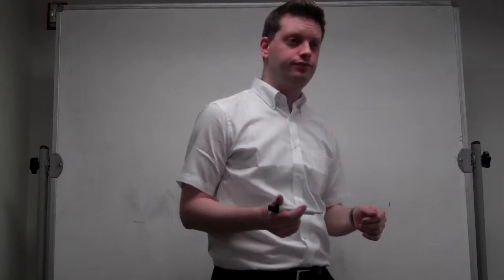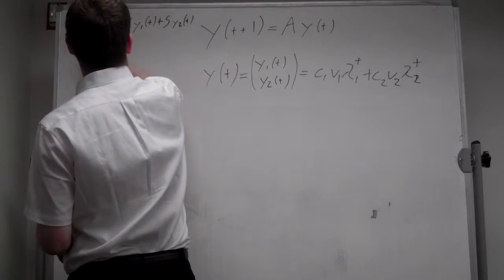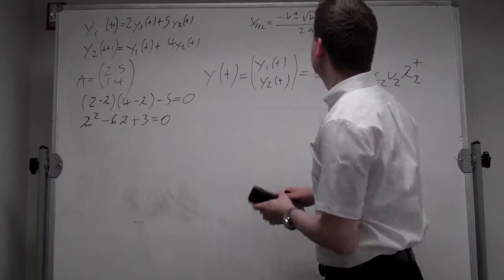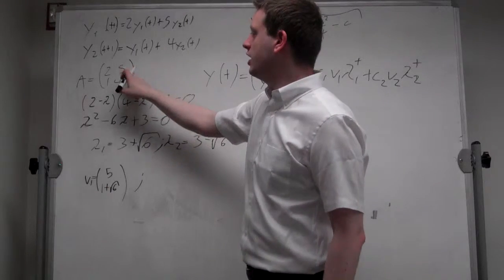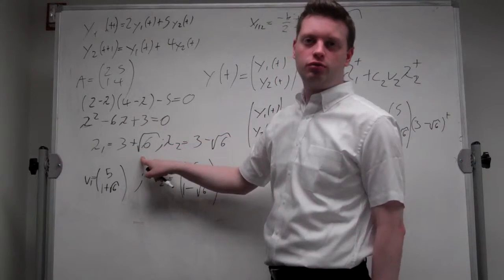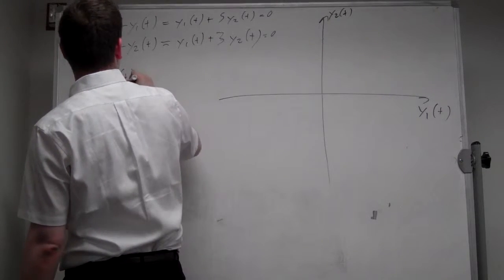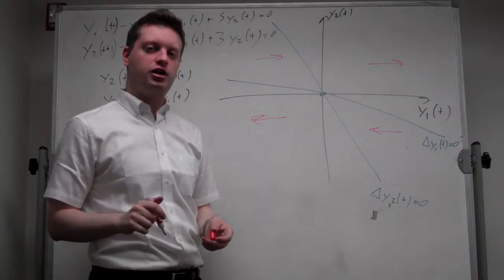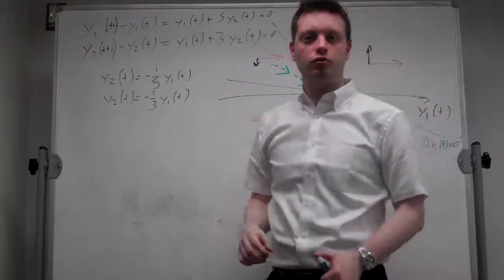System of two homogeneous first order linear difference equations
This video shows how to solve a system of two homogeneous linear difference equations of the form y(t+1)=A y(t). The video also shows how to plot this type of difference equation in a phase diagram.